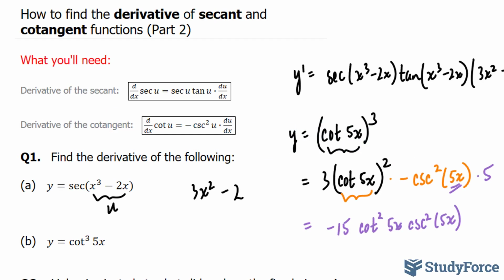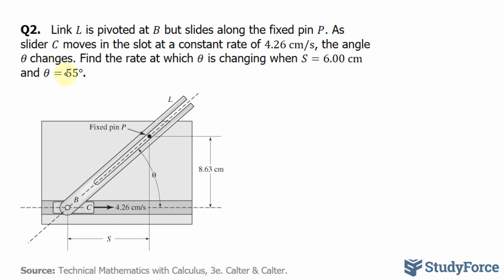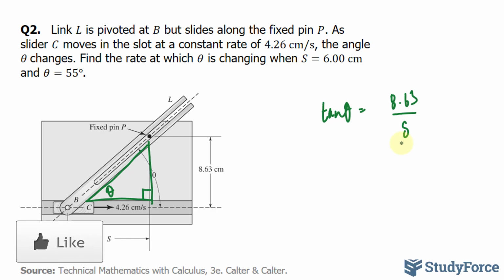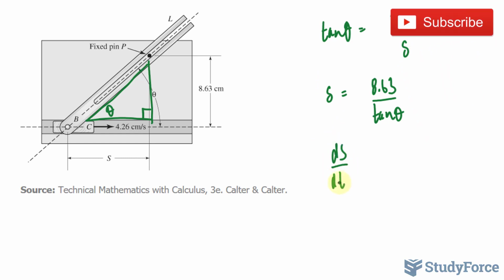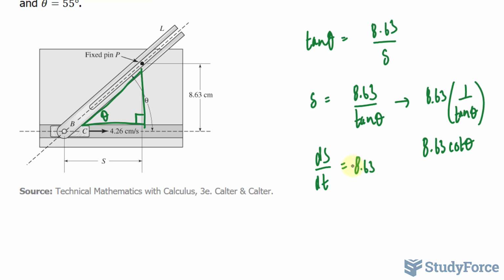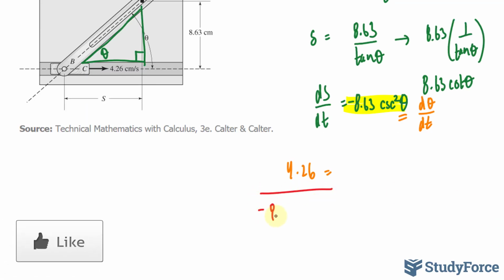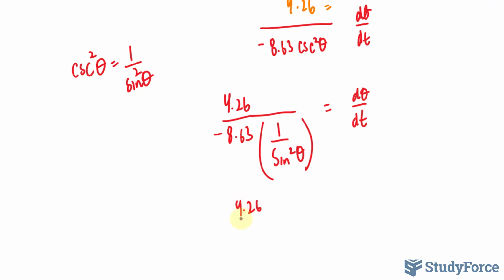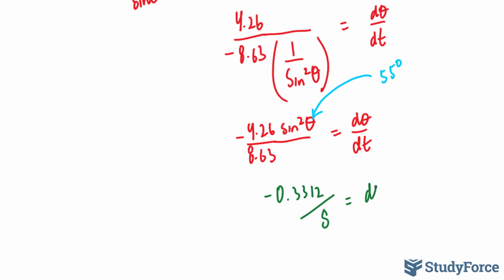📚 How to find the derivative of secant and cotangent functions (Part 2)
Link L is pivoted at B but slides along the fixed pin P. As slider C moves in the slot at a constant rate of 4.26 cm/s, the angle  θ changes. Find the rate at which θ is changing when S=6.00 cm and θ=55°.